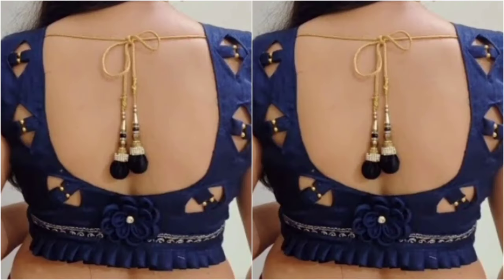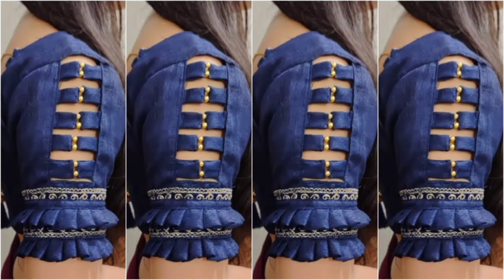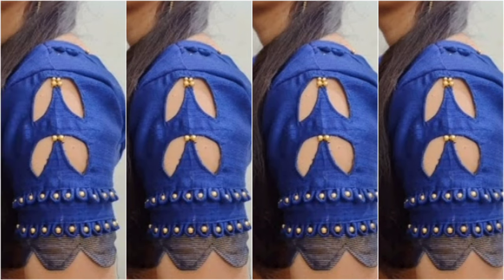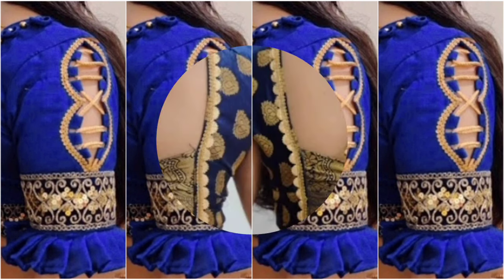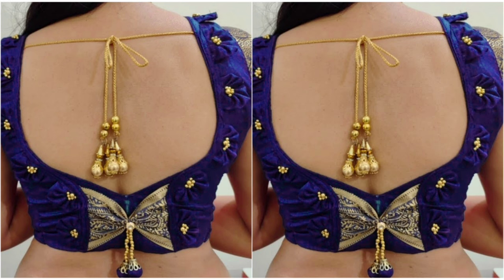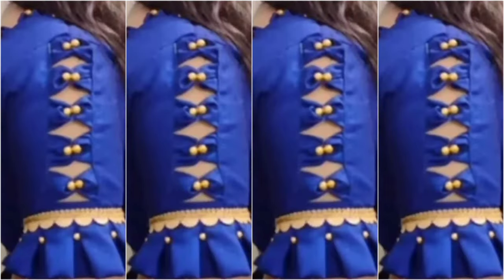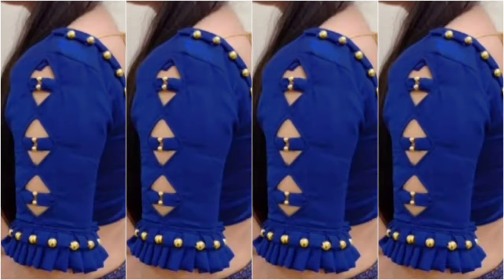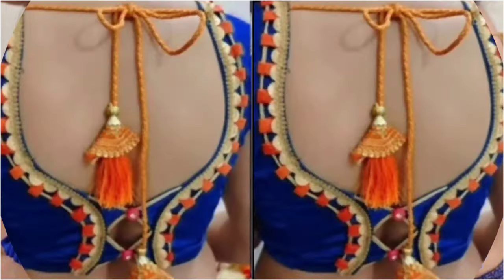Navy blue blouse designs 💙💙 || Navy blue blouse ki design